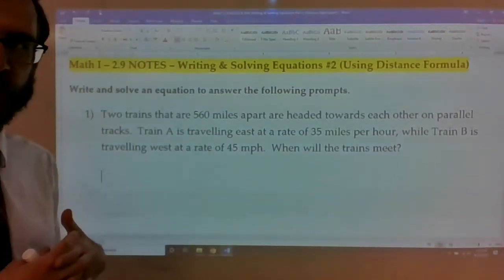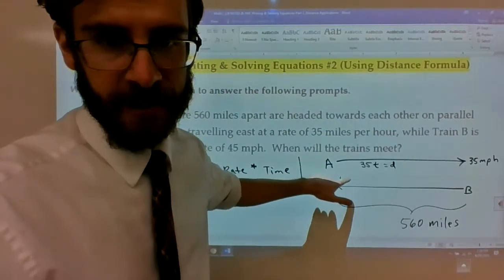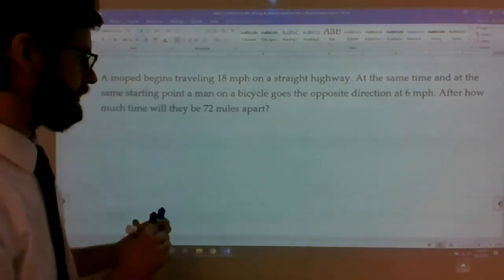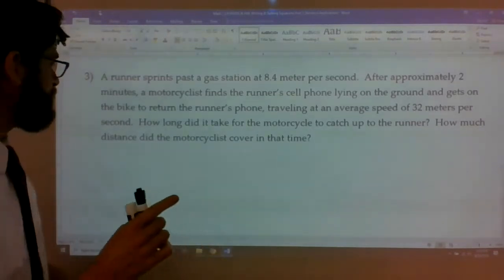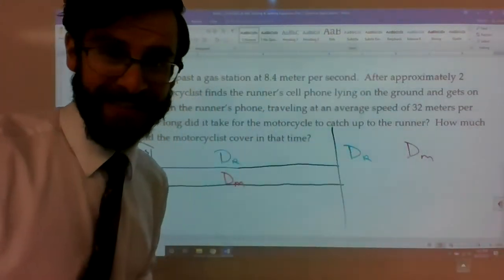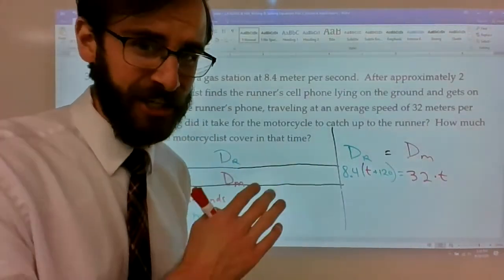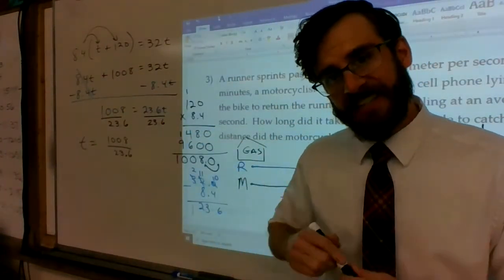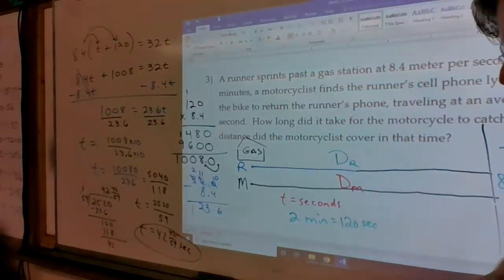Math I_Section 2.9_Fall 2020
Distance word problems!